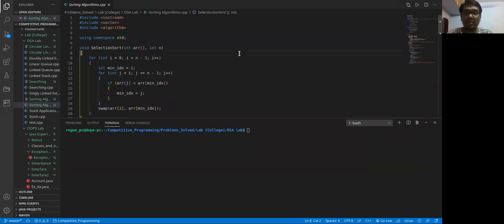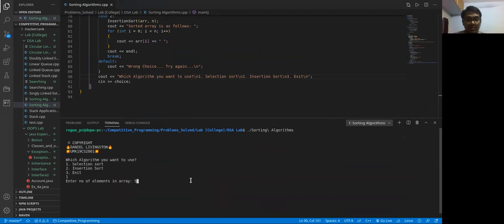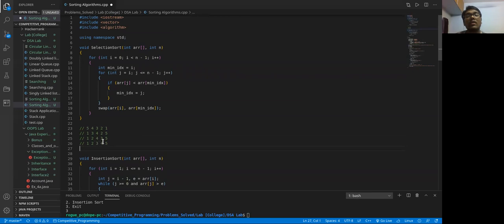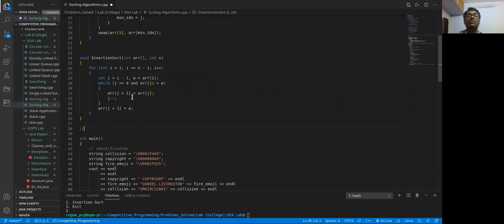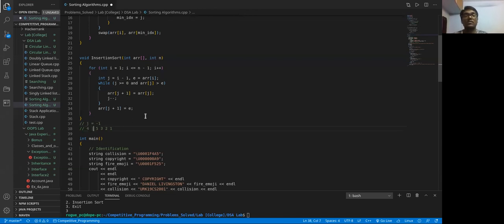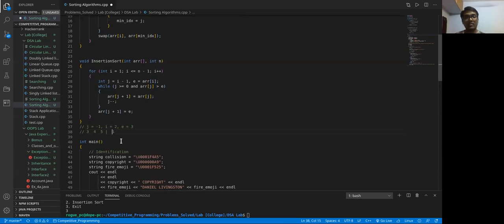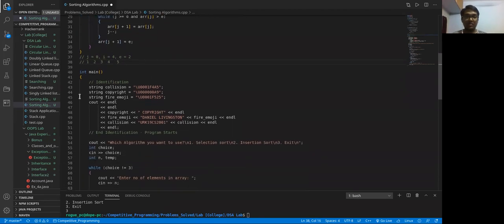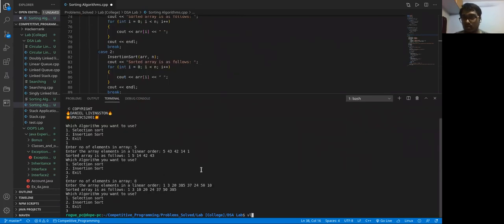DSA Record 9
Please watch it in 720P.